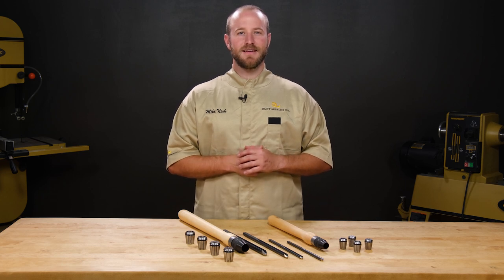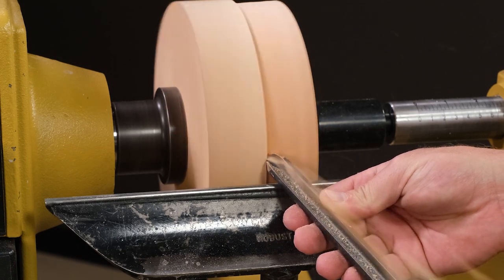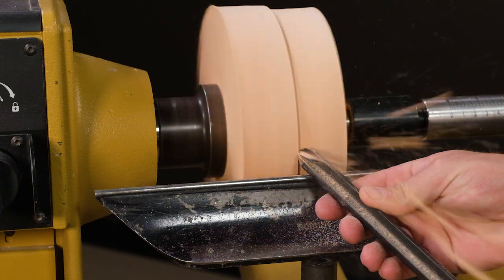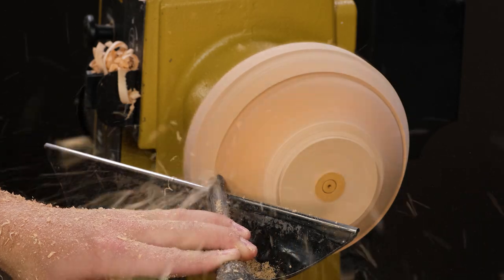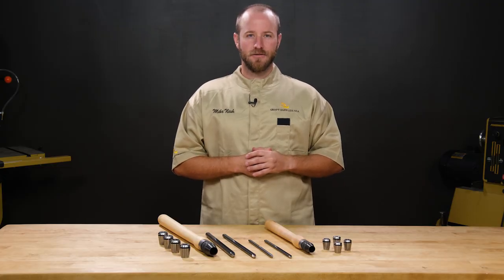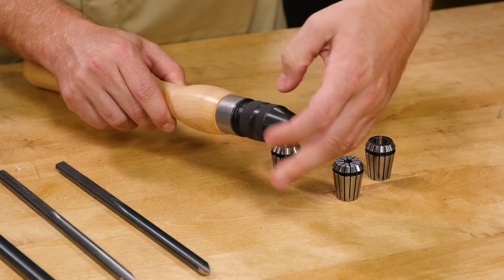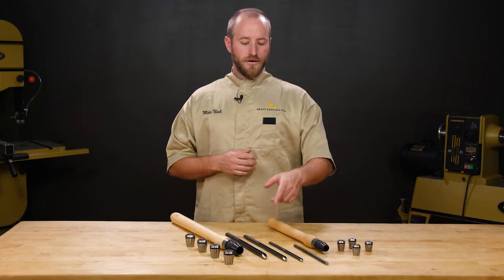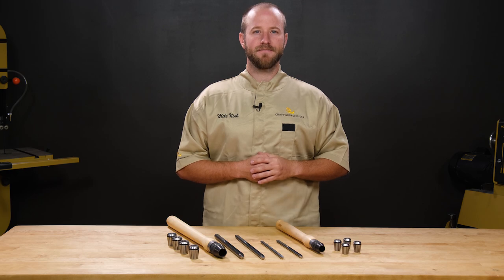Robust Turners Edge Tools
Robust tools and handles

Turners Edge gouges are different than other turning tools.  Manufactured from heat-treated M2 High-Speed steel, Turners Edge gouges are then casehardened by "nitriding” the steel - using carbon and nitrogen to significantly increase the hardness. This greatly improves wear resistance and chip ejection. Robust tools and handles are made in the USA.

- SOCIAL MEDIA -